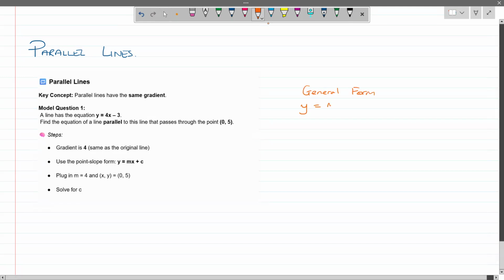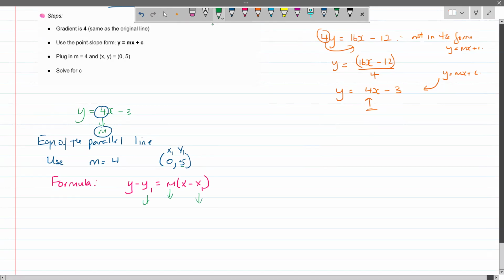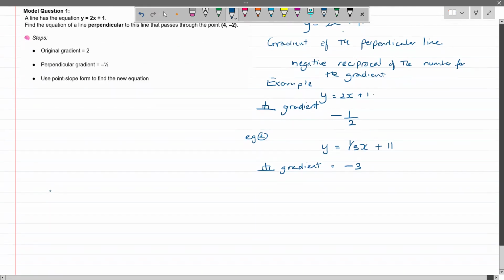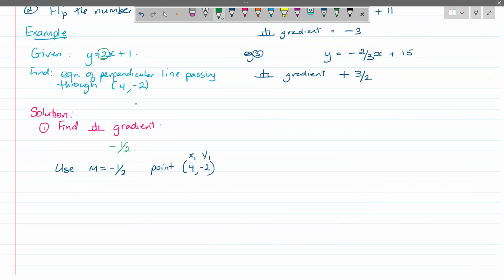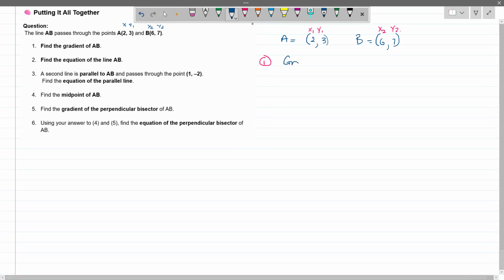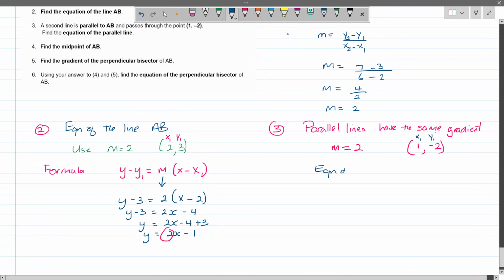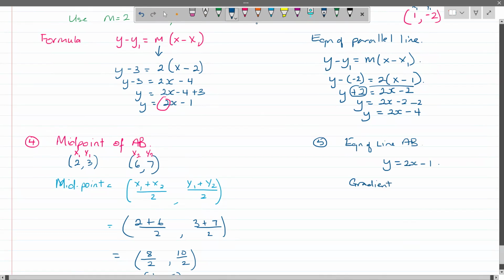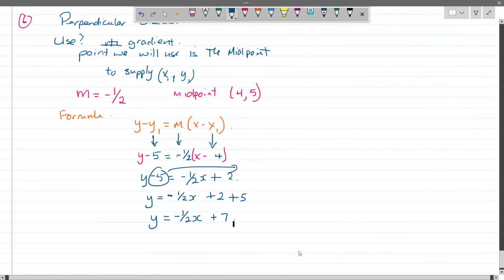Parallel & Perpendicular Lines: Finding the Equation (CXC / CSEC Math Tutorial)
Forget the guesswork! Designed specifically for Trinidad and Tobago and Caribbean students, this video dives deep into the fascinating world of coordinate geometry. We'll move beyond just calculating gradients, to using them to define perfectly aligned or perfectly intersecting lines.

Inside this session, you'll uncover:

The essential relationship between the gradients of parallel lines – it's simpler than you think!
The crucial trick for perpendicular lines and their negative reciprocal gradients.
Step-by-step guidance on applying these rules to confidently find the equation of a line for both scenarios.
Common traps students fall into, and clever strategies to avoid losing precious marks in your CSEC Math exam.
Whether you're gearing up for exam prep, cementing your Form 4 or Form 5 algebra skills, or just seeking genuine math help, this video is your blueprint for mastering parallel and perpendicular lines. Get ready to draw clear conclusions!